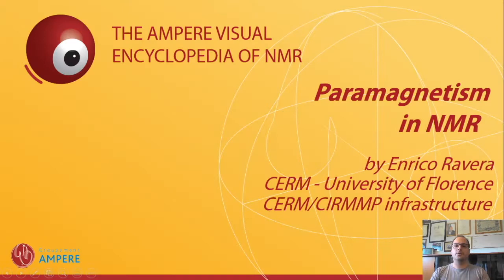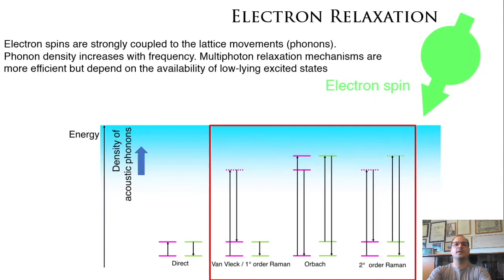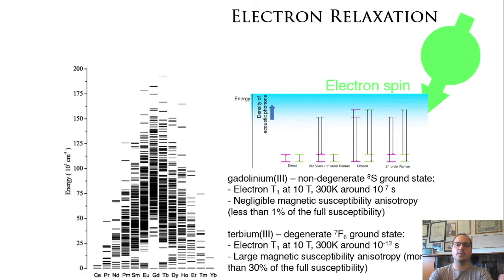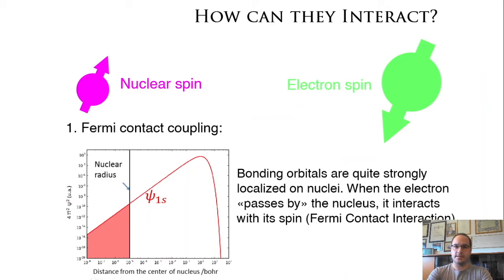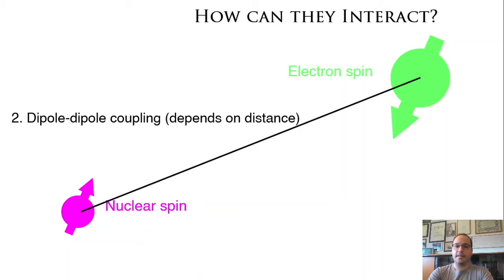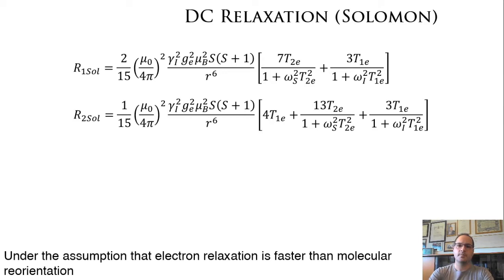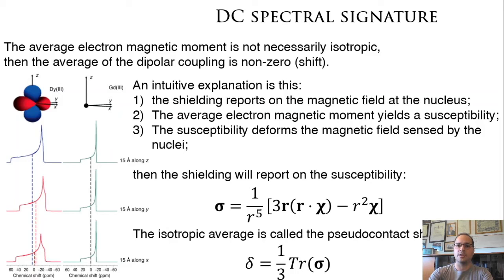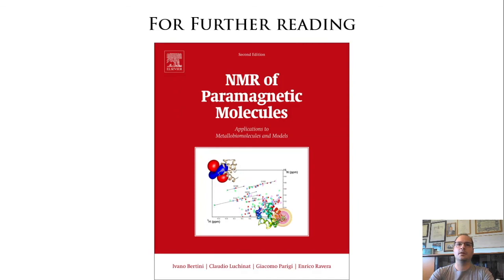Paramagnetism in NMR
The AMPERE Visual Encyclopedia of NMR

by Enrico Ravera